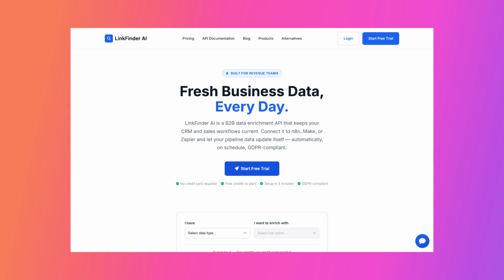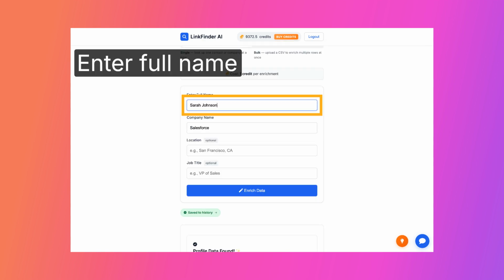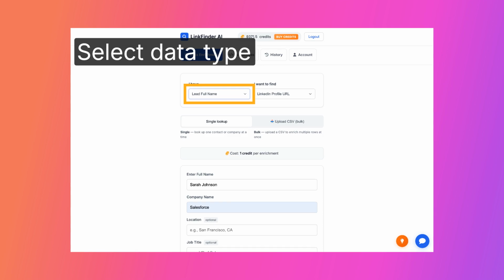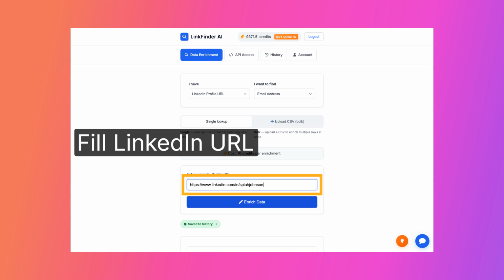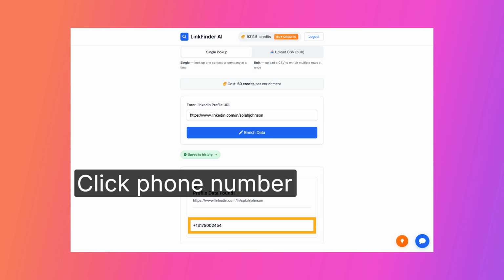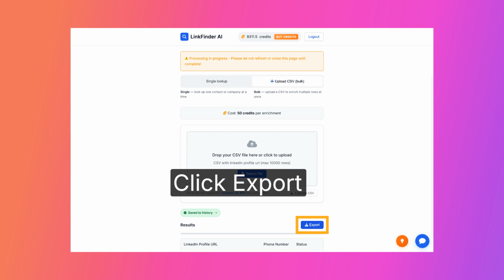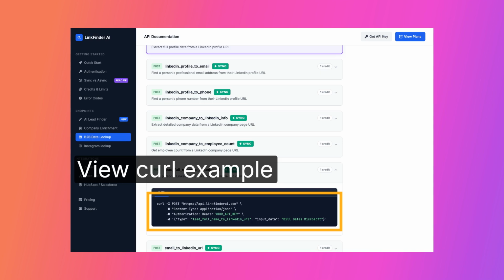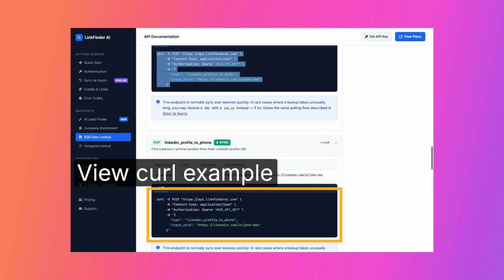Find Any CFO's Email in Seconds